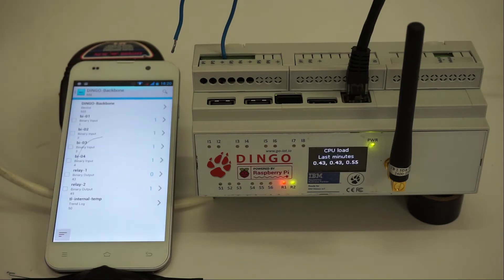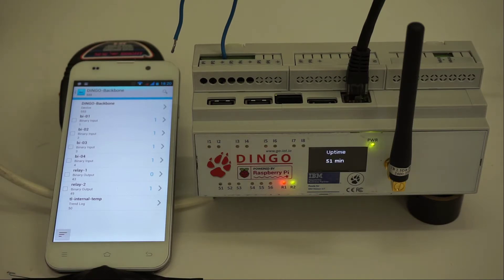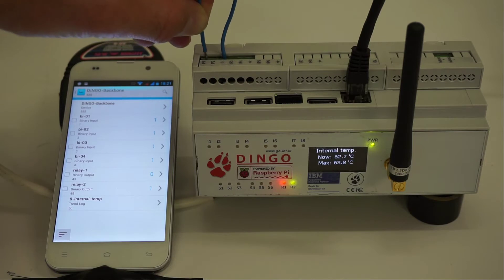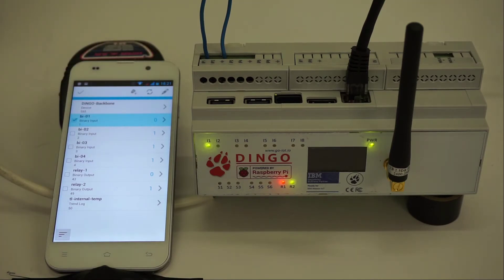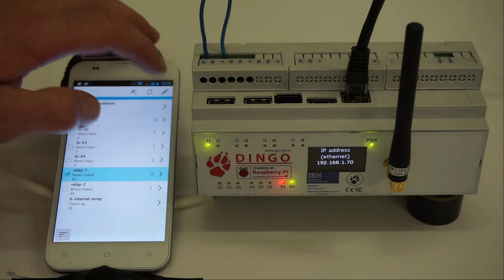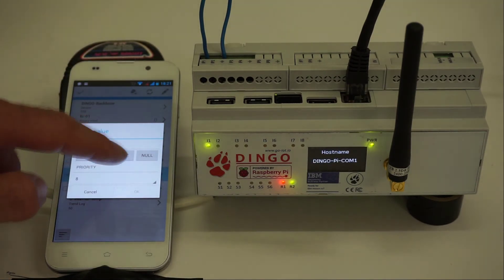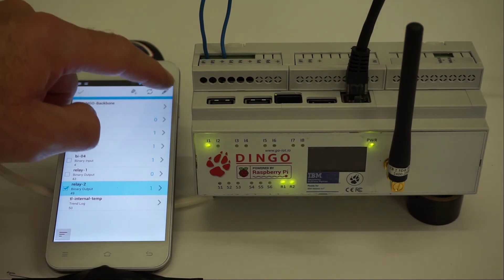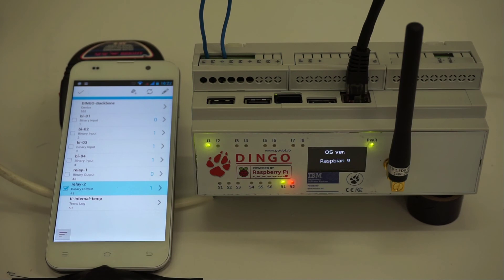Testing DINGO-Stack after installation.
A short video showing testing a DINGO after installing DINGO-Stack.